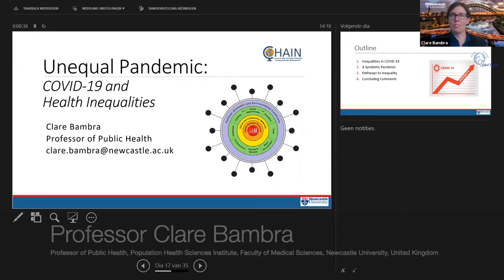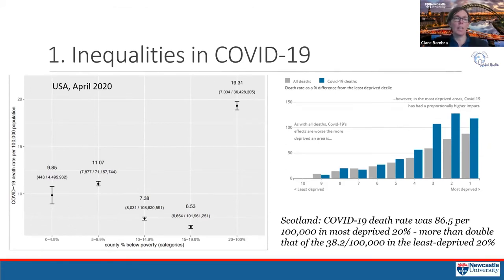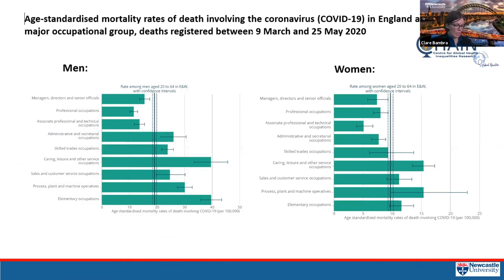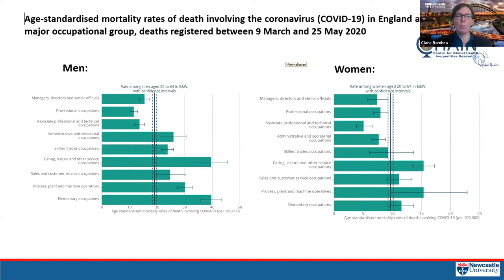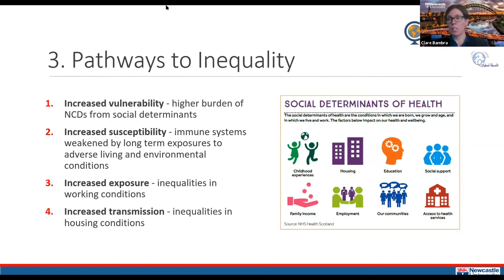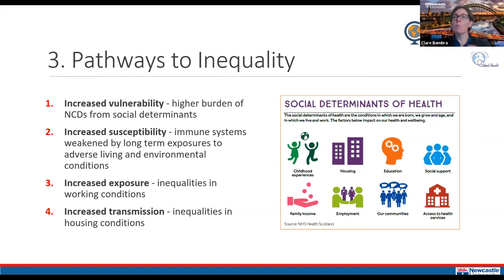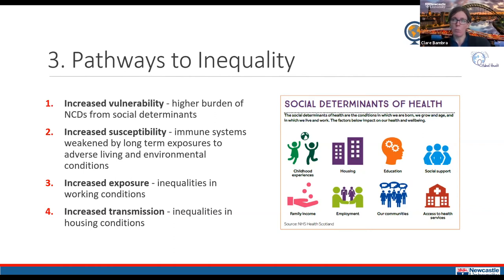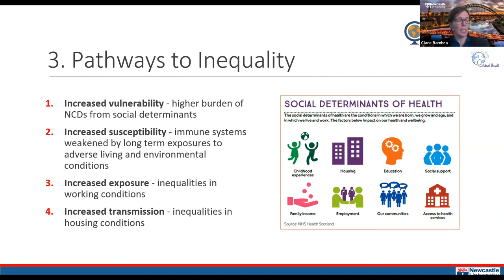Education as a "social vaccine" against COVID-19 - Prof. Clare Bambra - Q2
Historically, pandemics have been experienced unequally with higher rates of infection and mortality among lower educated people, particularly in more socially unequal countries. Emerging evidence suggests that these inequalities are being mirrored today in the COVID-19 pandemic. Both then and now, these inequalities have emerged through the syndemic nature of COVID-19—as it interacts with and exacerbates existing social inequalities in chronic disease and the social determinants of health. In this webinar we ask if education can be seen as a “social vaccine” against fatal outcomes of the pandemic.

The following three questions will be addressed:

Why can education be seen as a “social vaccine” against COVID-19?
Why is COVID-19 in fact a syndemic pandemic?
How can the “social vaccine” be implemented in public policies?